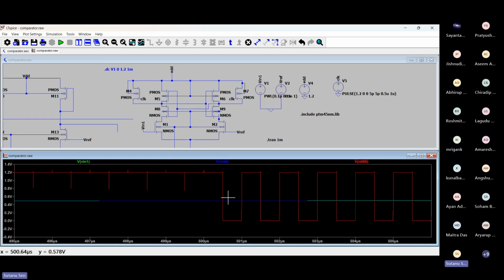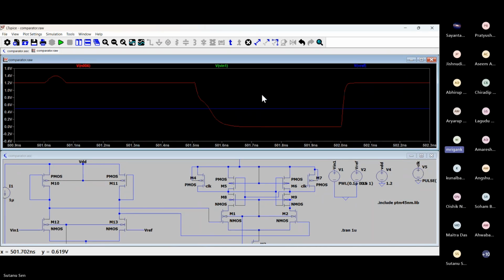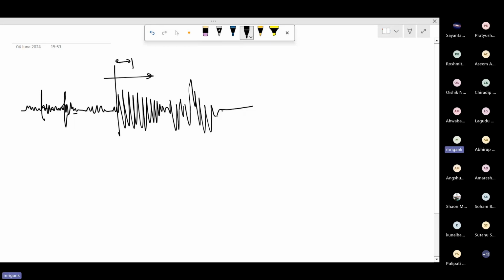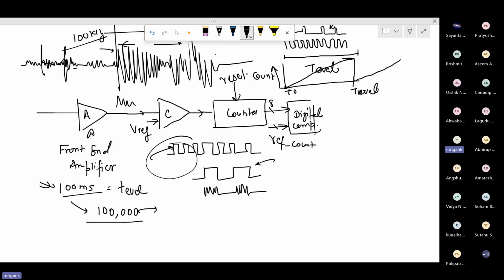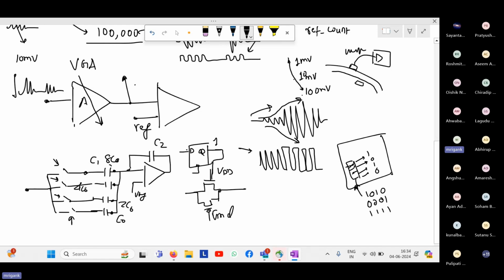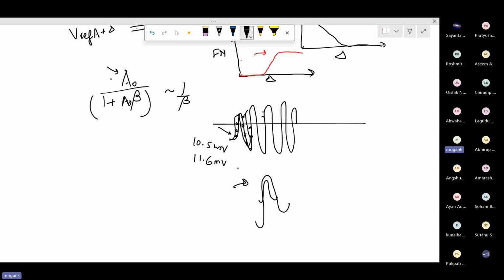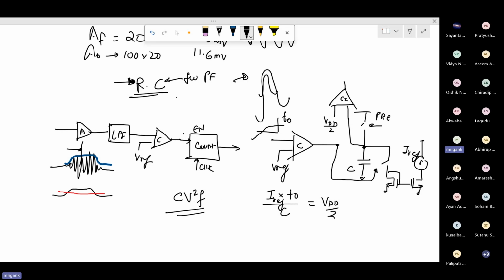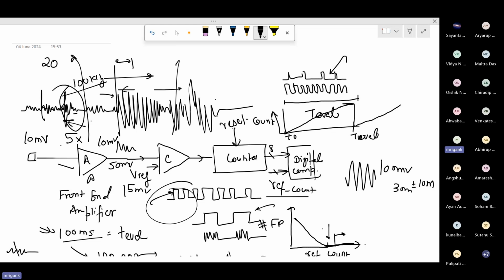Lecture 10 : 04.06.2024